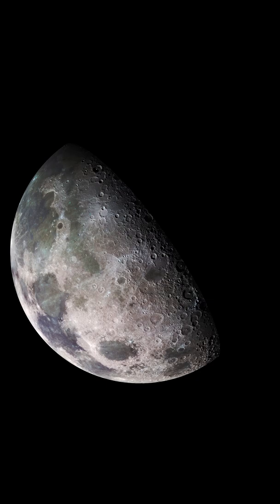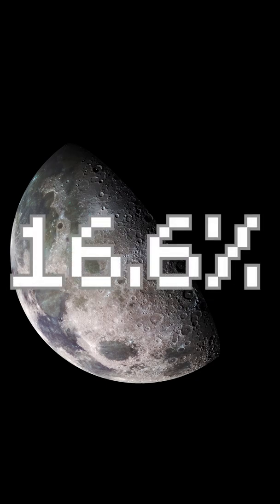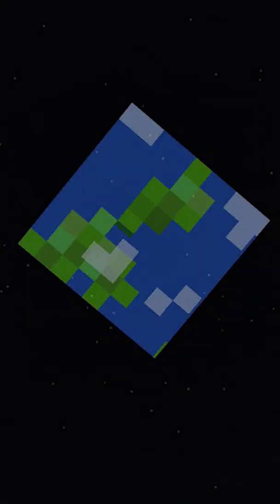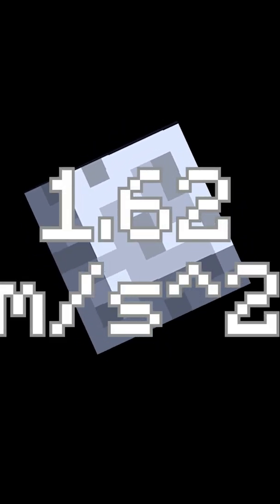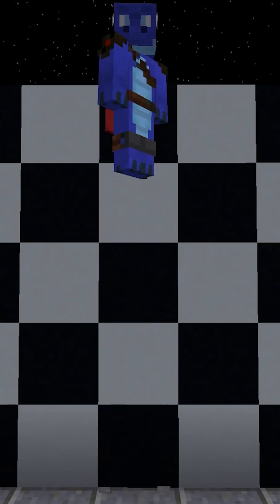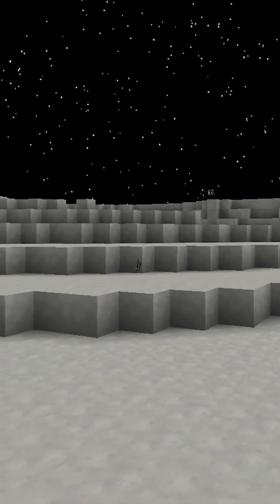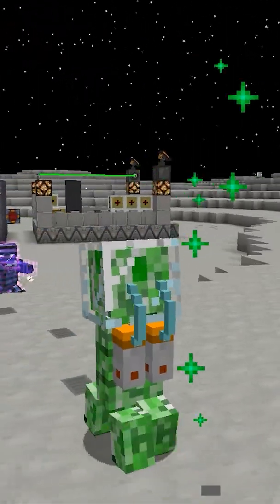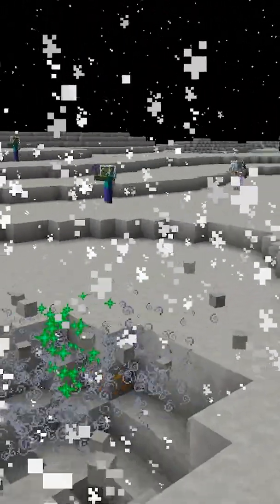Lunar Gravity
Moon got less gravity

less mass = less gravity